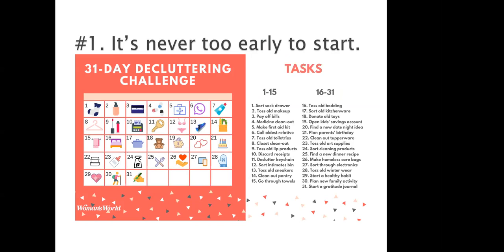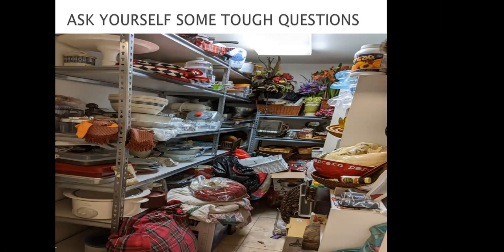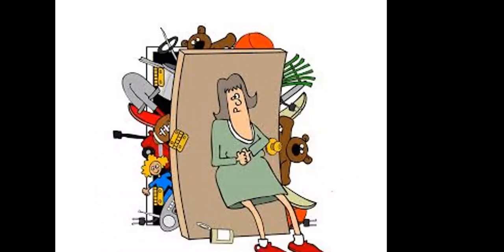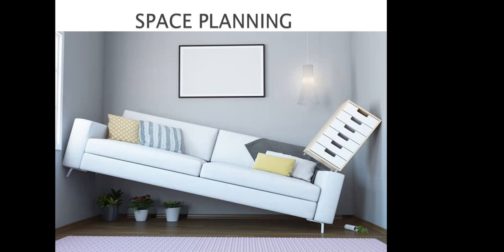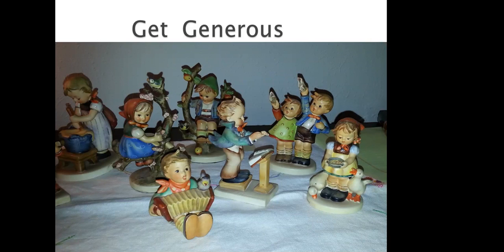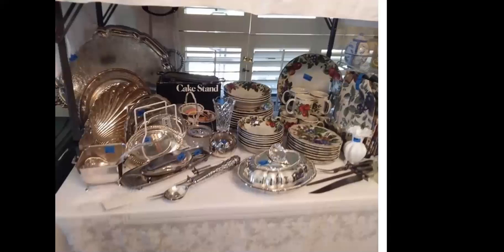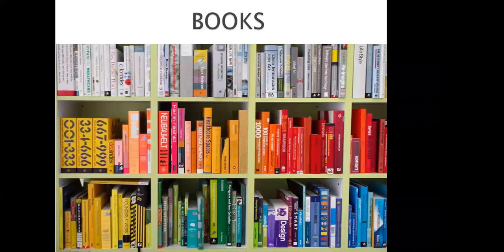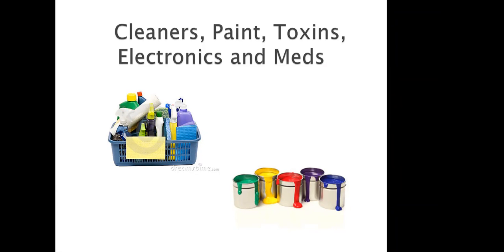"Be Savvy with Dealing with Your Stuff" Webinar Recording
Autumn Leaves was a proud sponsor of the "Be Savvy with Dealing with Your Stuff" virtual event held on April 22, 2021. Check out the recording to learn more from our guest speaker CarolAnne Crossan, A Changing Season.